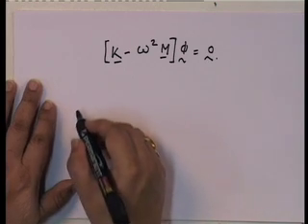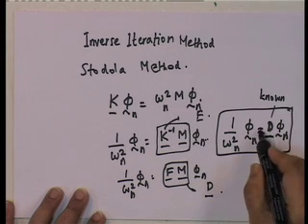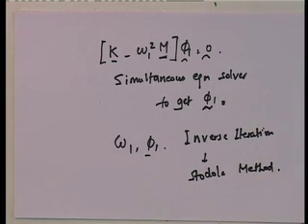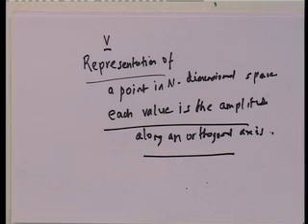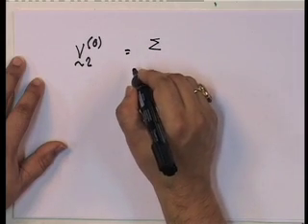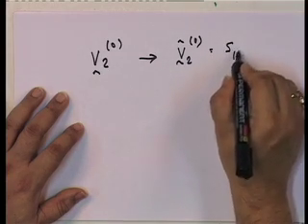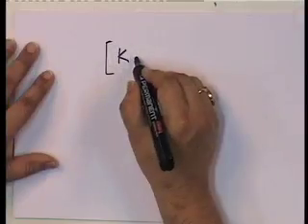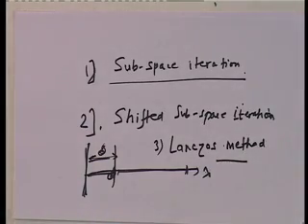Mod-01 Lec-27 Practical Free Vibration Analysis